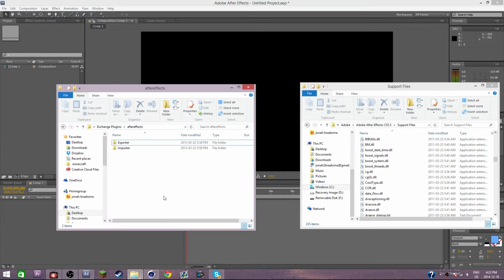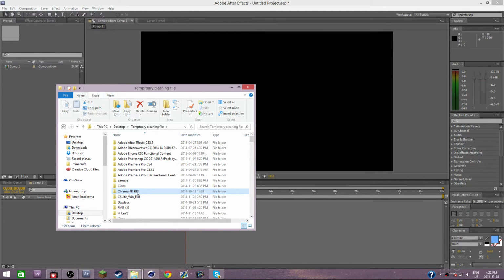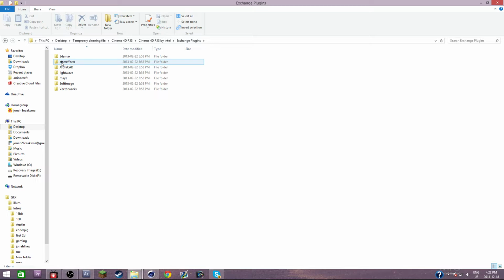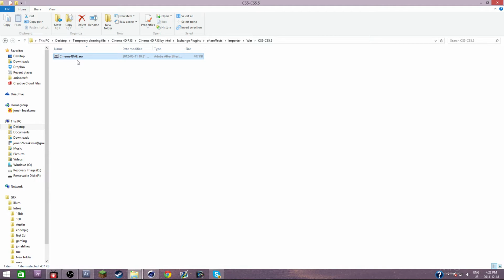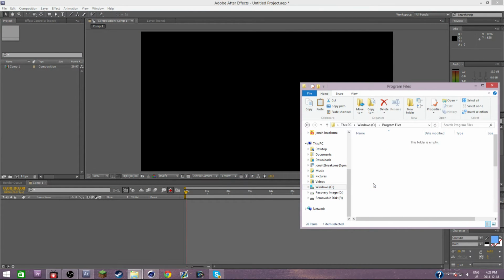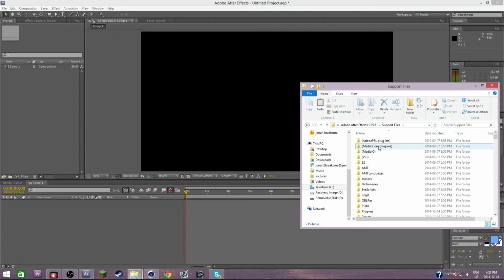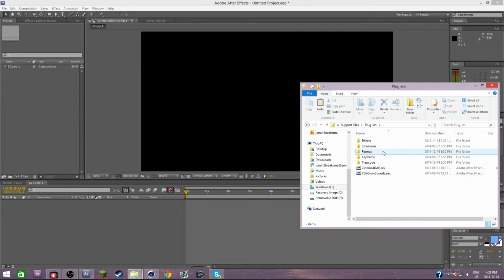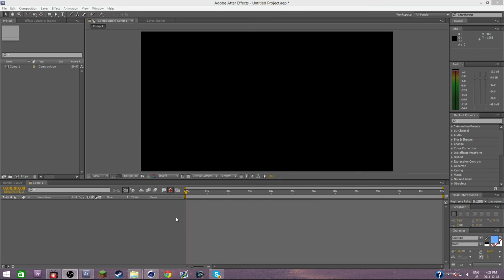AEC importing error (Cinema 4d to After effects)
Intros free free for 200+ subscribers but if you have under that my shop is